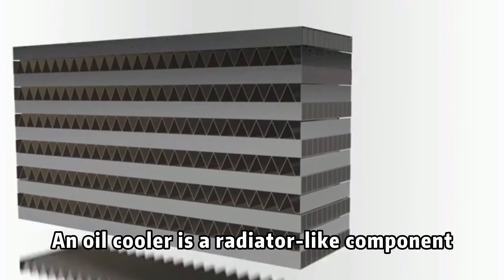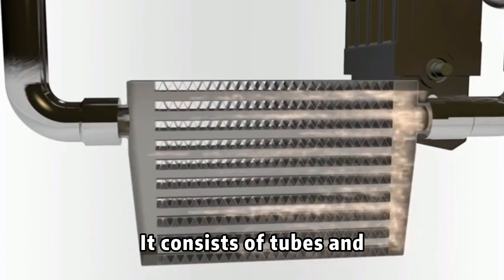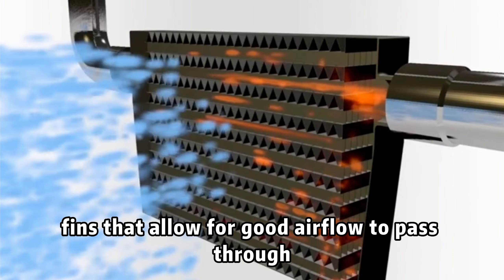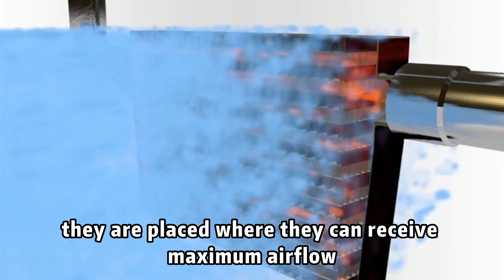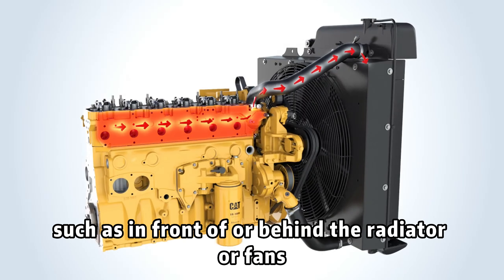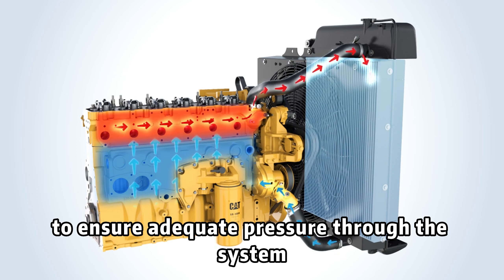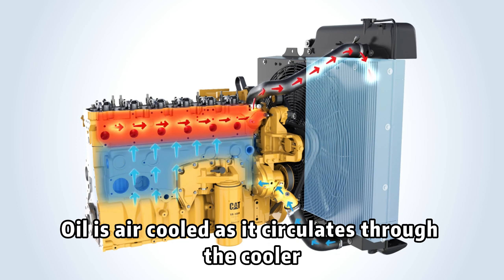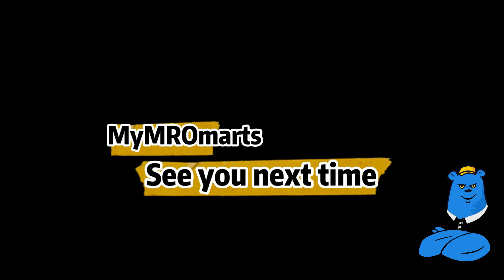🛠️Discover the inner workings of an oil cooler in action!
This informative video breaks down the mechanics behind how an oil cooler functions, providing a clear and concise explanation for all viewers. Watch now and see for yourself how an oil cooler can make all the difference in keeping your engine running smoothly!

one-stop aftermarket parts online! Large selection of quality engine, electric, hydraulic, undercarriage, body parts, etc.
🚀 Once for all! Quick delivery to your door.
🛎 Help You Less Wait, Quick Fix!!